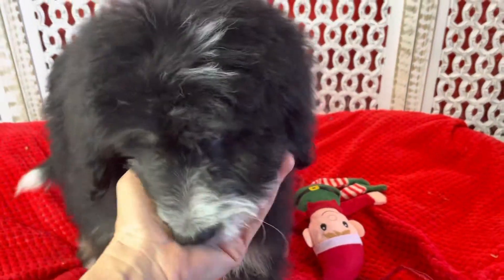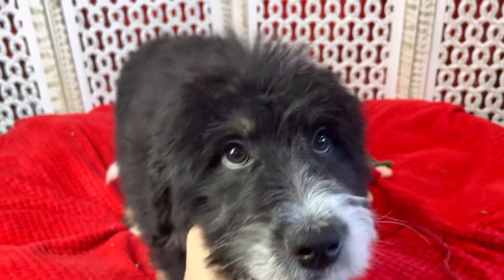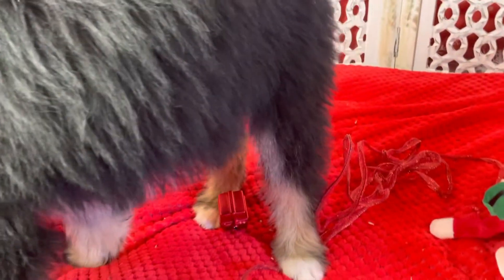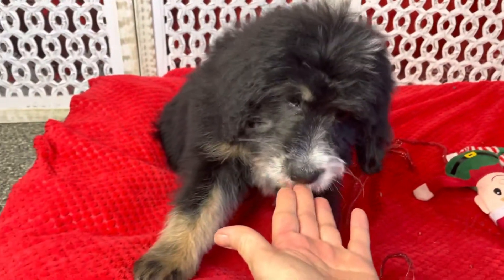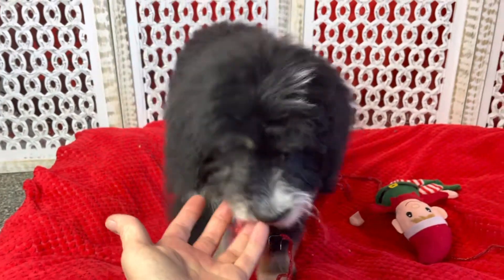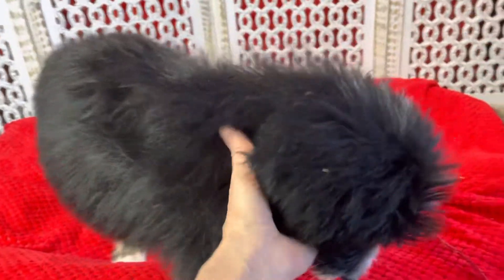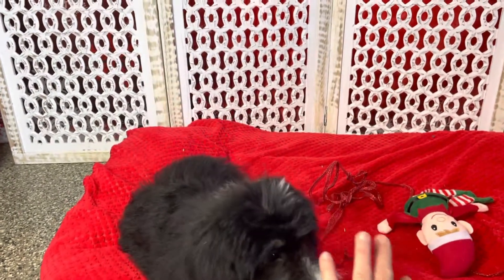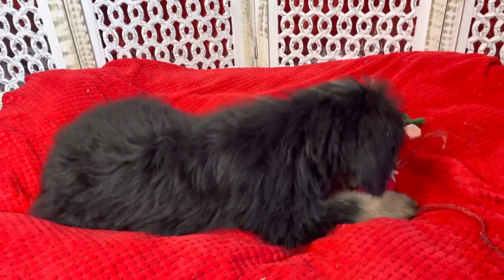“Clyde” F1 mini/medium size F1 Bernedoodle CHRISTMAS PUPPY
Clyde is a solid framed male with lots of beautiful markings. Especial love his little one black brushed front paw giving him unique markings to know who he is. A gentle and loving personality with a splash of Tobi’s goofiness makes him a special puppy to enjoy life with. He makes a point to enjoy every moment of his day as he embraces his journey in life. He loves to “talk” about the events of his day. Funny to watch him interact and let us know what his opinion is on daily events. What a fun puppy! Now doubt he will continue to bless the family lucky to discover him. He will make the best companion and best friend for your loved ones needing a special someone in their days. Will be great for any size/age of family. He’s mature and like an old soul in a puppy form. Words can’t really describe his genuine goofiness! So loved by all! Will make a great Christmas give of love for a special someone!
Up-to-date on shots deworming and comes with free microchip. Midwestdoodlepups.com
“￼ advancing God’s kingdom through the animal kingdom one puppy at a time one family at a time.”